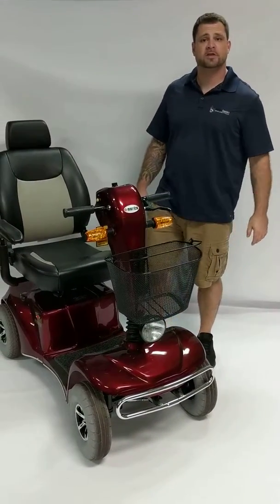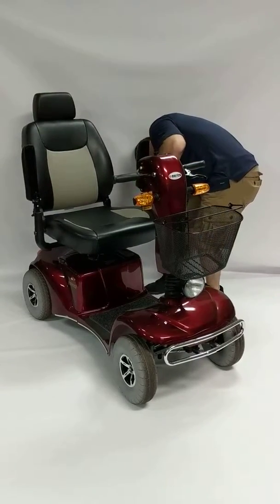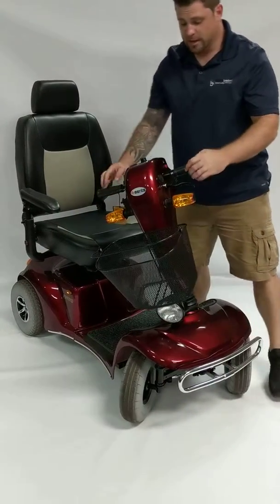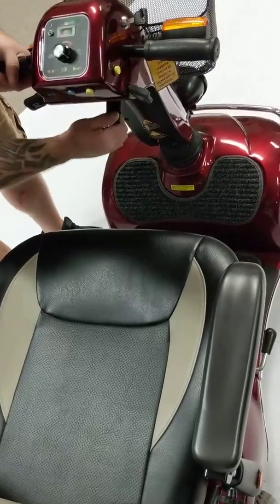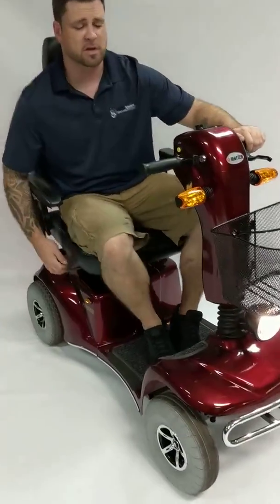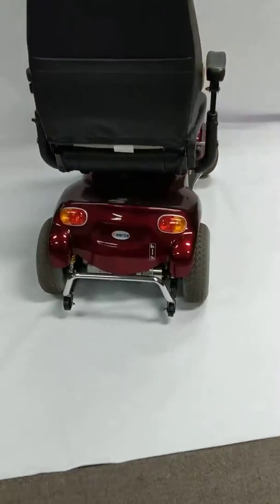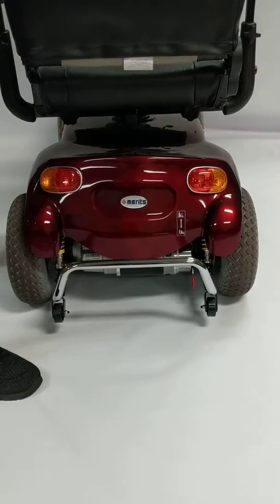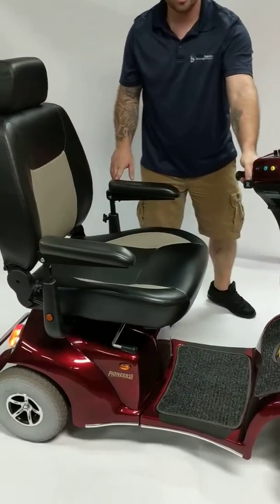🛵Merits Pioneer 10 Heavy Duty Mobility Scooter S341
We have been in business since 2014 and we have the best customer service in the industry. Feel free to check out our reviews and customer testimonials which we proudly display on our website and they can also be seen across various platforms like Google and Facebook.